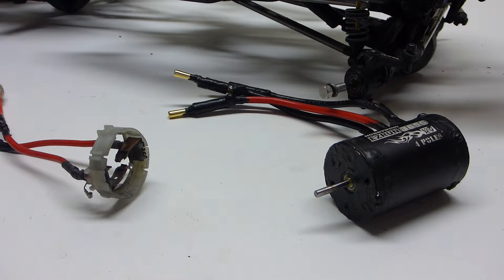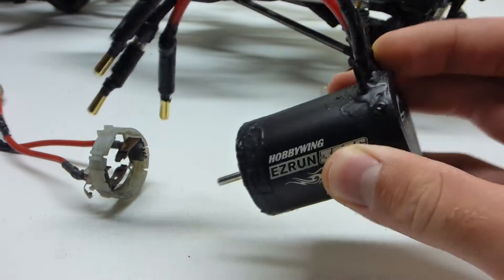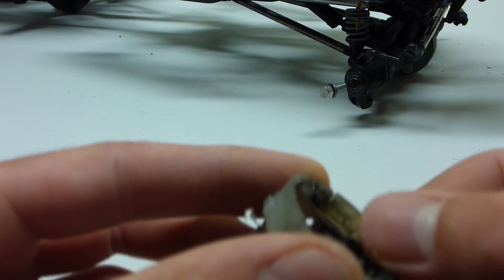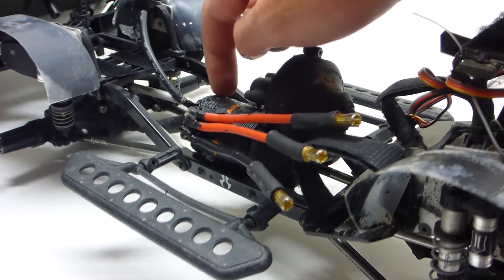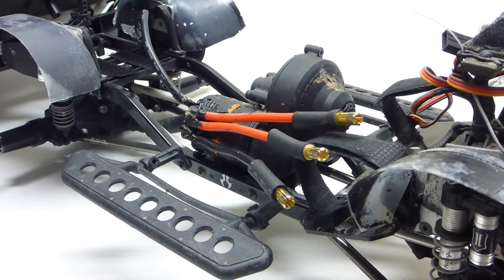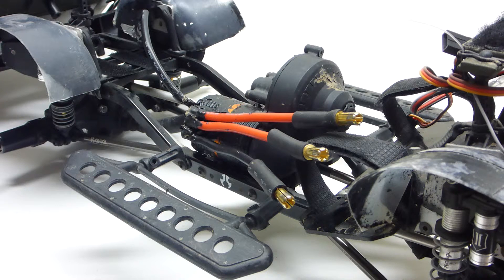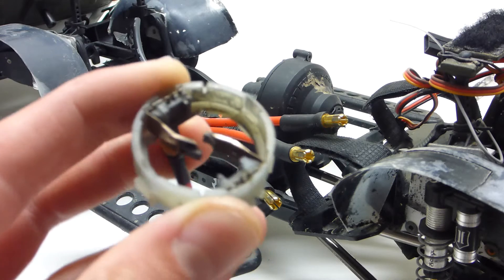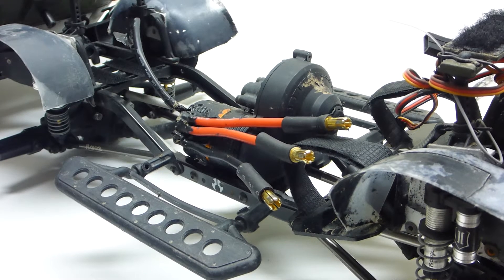Electric motor problems, SENSORLESS for CRAWLER?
I've had some problems with different electric motors lately and might try a sensorless setup in my SCX10 next. The motor I have now is great but it has to be taken apart and have the sensorboard  waterproofed quite often.

In this video I explain why I won't be using a brushed and most likely not a sensored motor either.
I'm trying to keep the maintainence low in order to spend a little less time wrenching and more time on the trails :).